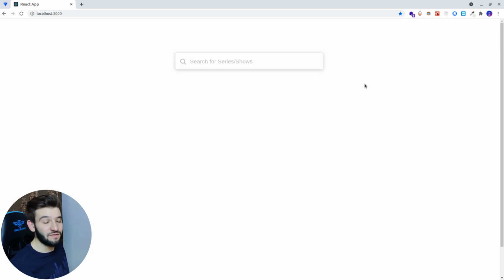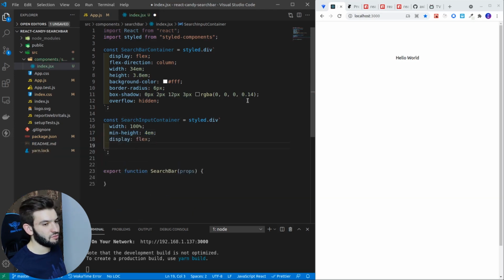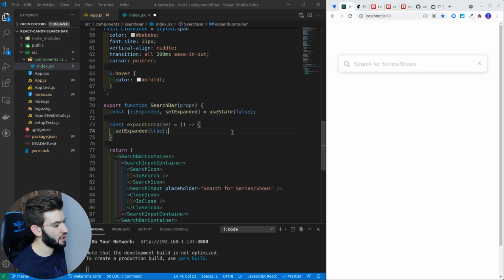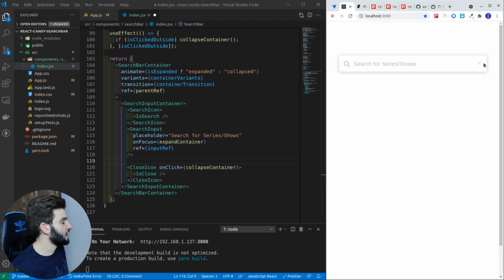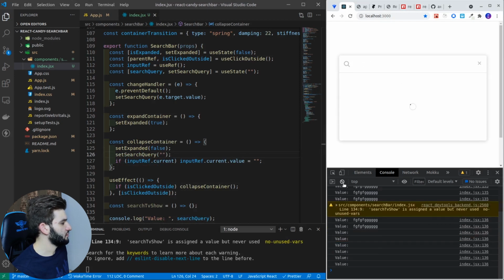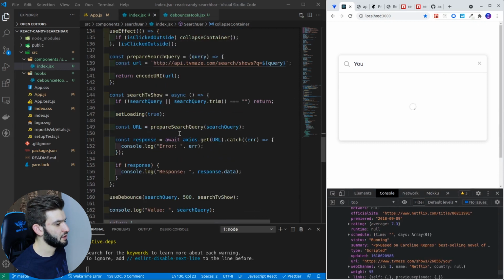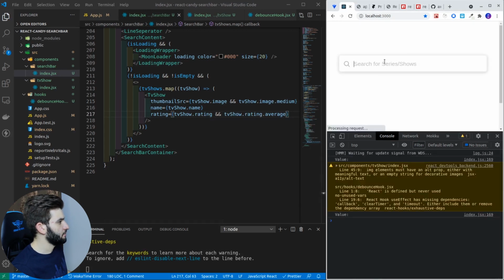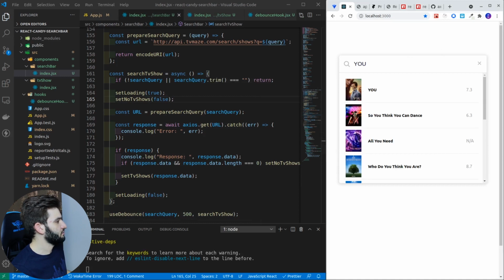Create Lovely Auto-Complete SearchBar on React w/ TVShows API | For Beginners w/ framer-motion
If you are a beginner and looking to learn how to build stunning pro components with next-level animations and perfectness on React.js well, in this video we will go through from zero to hero in creating an advanced SearchBar component with awesome animations and UI on React to search on TVShows with RESTFUL APIs. you will learn how to manage state, apply animations using framer-motion and how to fetch from API with auto-complete and proper state management for errors and warning messages for the best User Experience.

⭐ Timestamps ⭐
00:00 Getting Started and What we are going to build
02:03 Setting up and installing dependencies
06:59 Creating Basic shape of the searchBar component
22:15 Adding SearchBar Animation
28:19 Handling searchBar collapse state
38:30 Styling search results area with loading spinner
44:03 Auto Searching movies from the API
01:00:14 Rendering movies list with thumbnail, name and rating
01:16:27 Show warning messages and errors for better UX